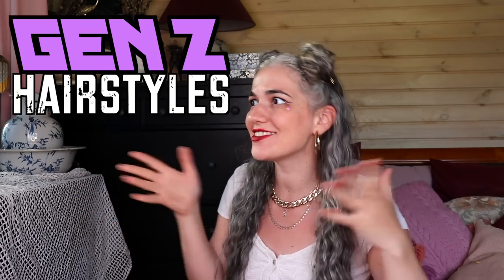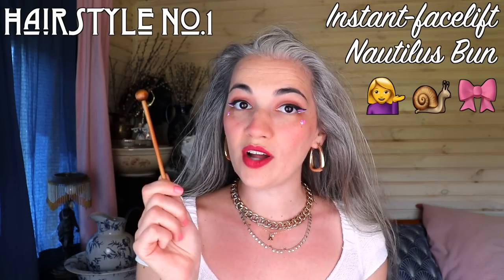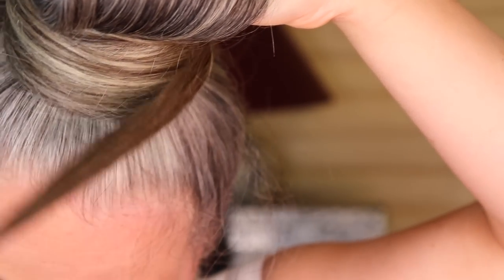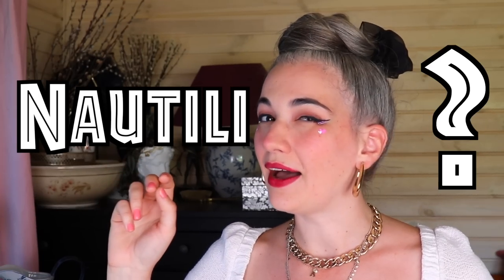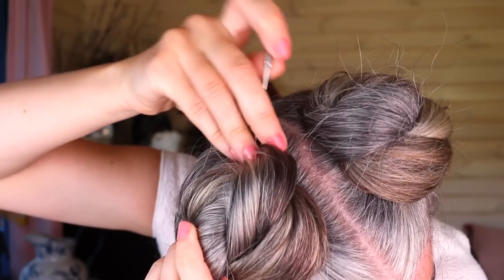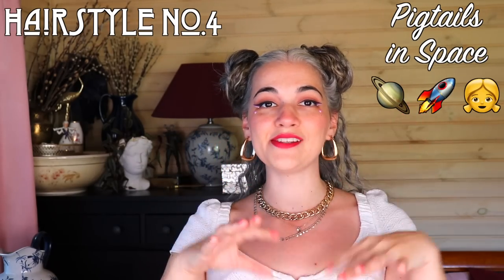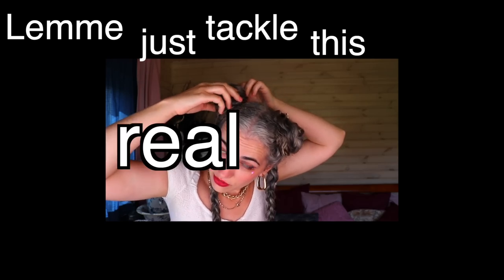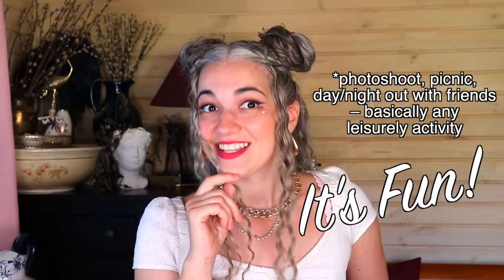Super Long Hair that gives Gen Z 🧜‍♀️🌌🪐 ft. Space Buns that hit different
All I have to say for myself is: I absofruitly blame TikTok. BUT as much as I stan the aesthetic sense of Zoomers, I'm really not prepared to chop my hair off just for a trendy hairstyle. So instead, I give you: 5 updos and half-ups for super long hair, that give Gen Z vibes (IMHO)

Chapters:
00:00 Why I want to update my hair
01:38 Sleek Updos for Greasy Hair
02:12 NO.1 Instant Facelift Nautilus Bun
06:05 NO.2 Sleek & Smooth Space Buns
09:17 Fluffy Updos for Freshly Washed Hair
09:49 NO.3 Space Siren Half-Up
11:21 NO.4 Pigtails in Space
12:25 NO.5 Accent Braids & Wispy Waves
14:20 Just a Millennial with Gen Z Hair

♫ Music is by:
♫ EpidedmicSound
Billo Boi – Toy Dance
Loving Caliber – Left in the Rain (Instrumental Version)
dasloe – sunny day, sunny day (Instrumental Version)
Wai – Summer Night (Instrumental Version)
King Sis – Yeah You (Thinkin Bout You) (Instrumental Version)
Snake City – City of Mine (Instrumental Version)
Magnus Ludvigsson – About Fighting Your Windmills
Lifive – Left Hand
Bubble Tea (ft MYLK) – KAMPAI!